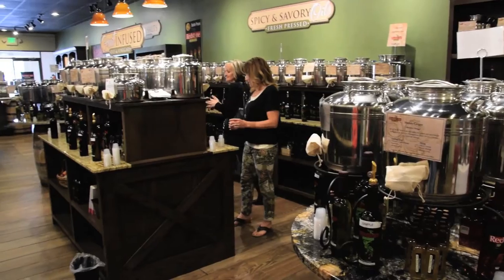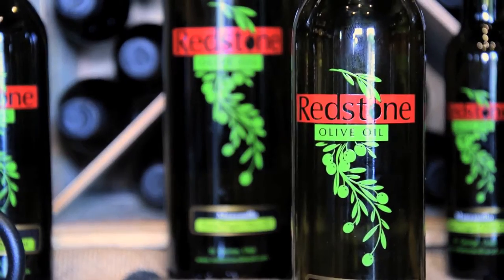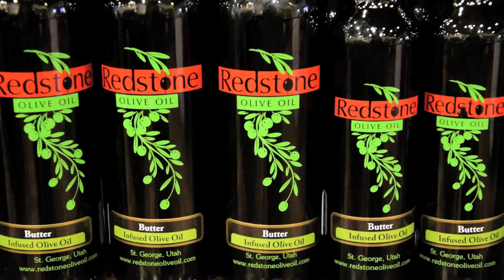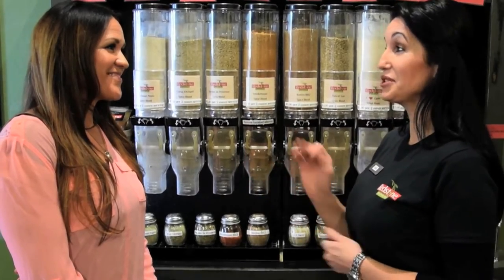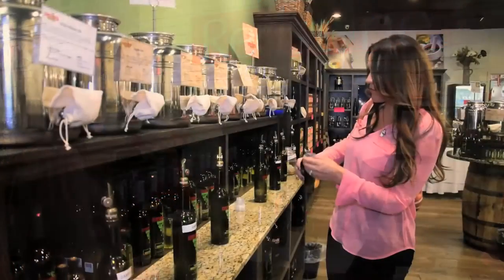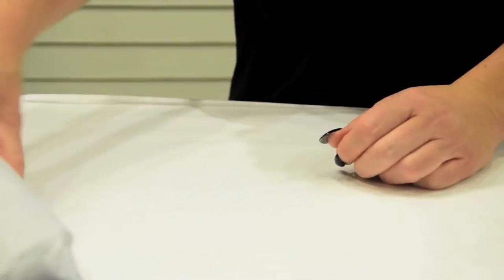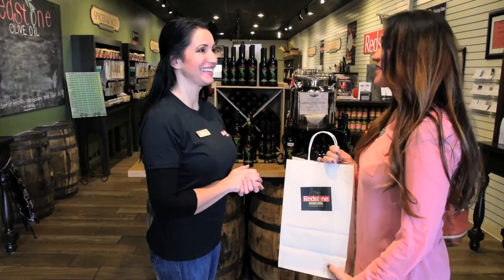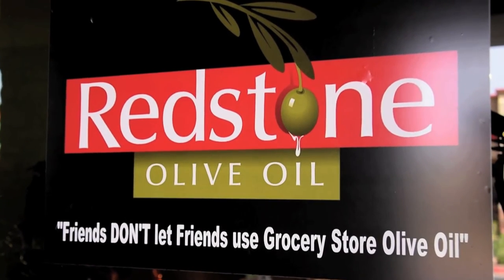Redstone Olive Oil Commercial